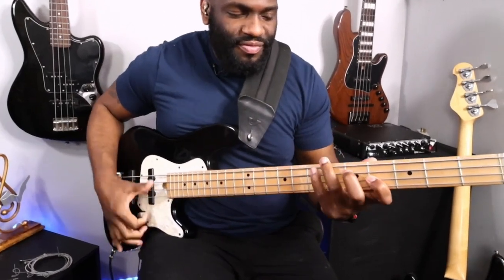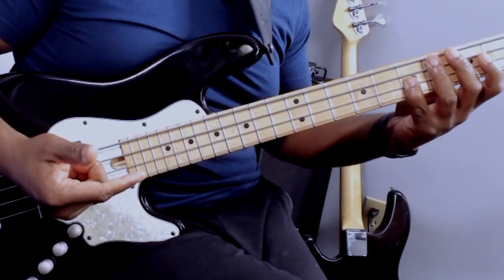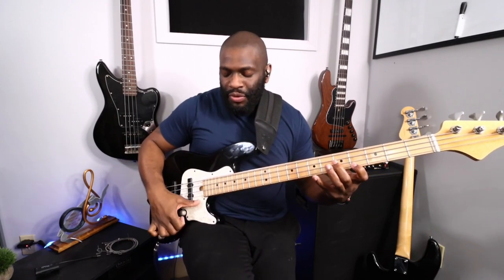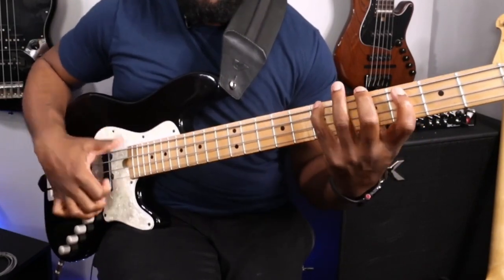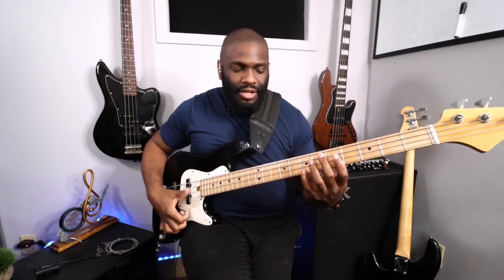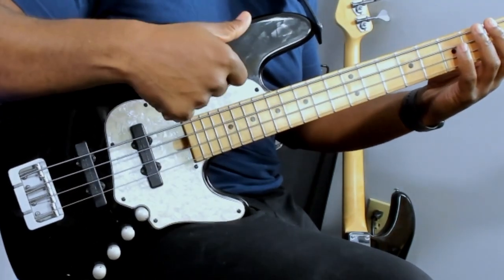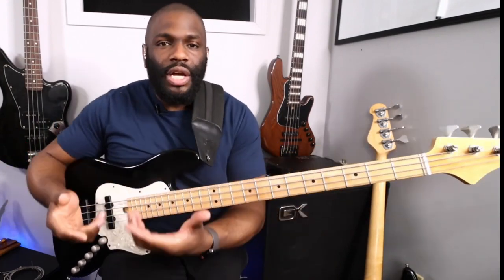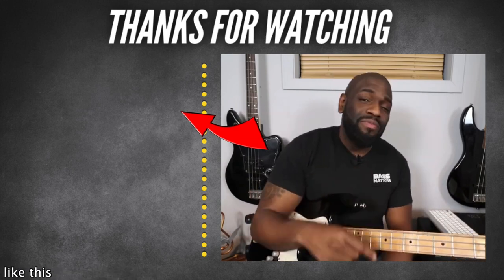Mastering the Double Thumb Bass Technique with a cheat code! (quick exercise to help you)